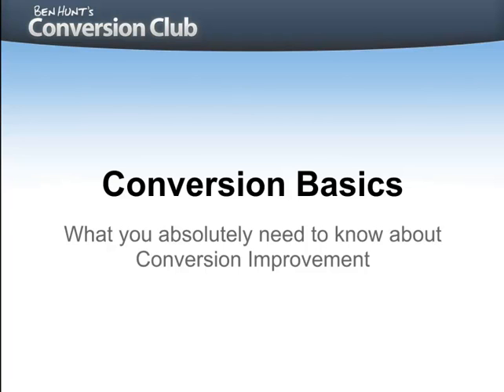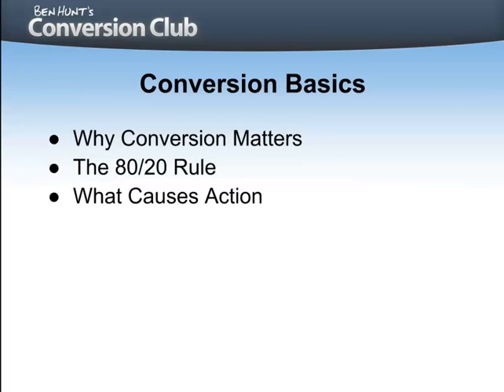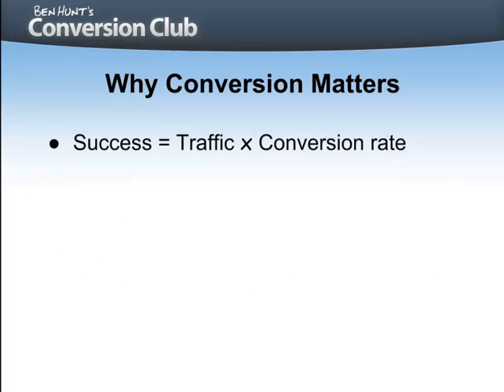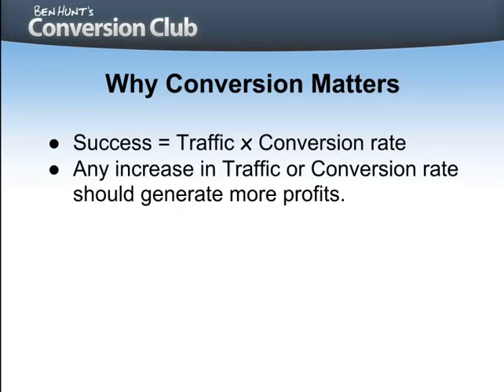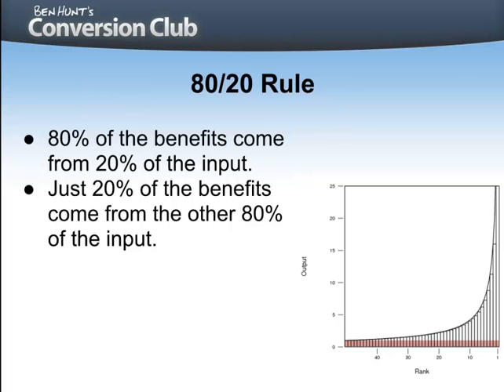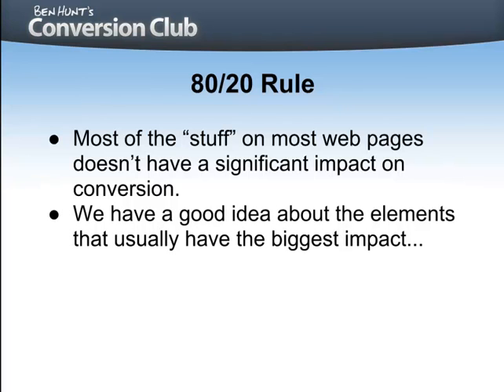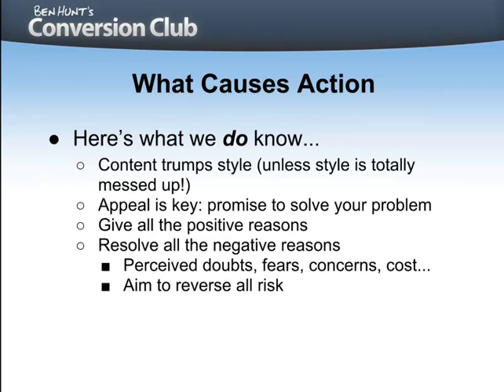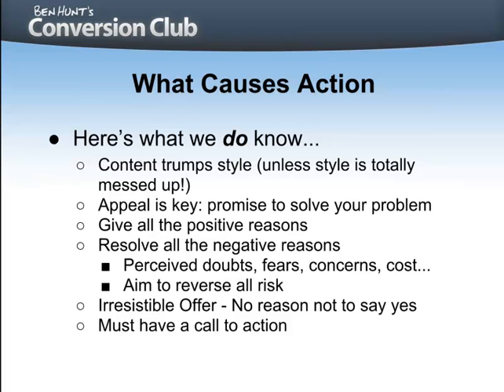Conversion Basics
Ben Hunt covers the basic principles of conversion rate optimization.